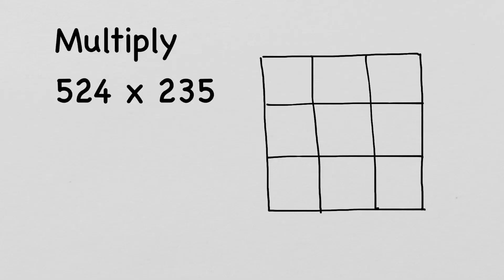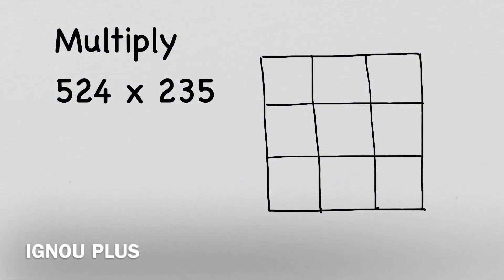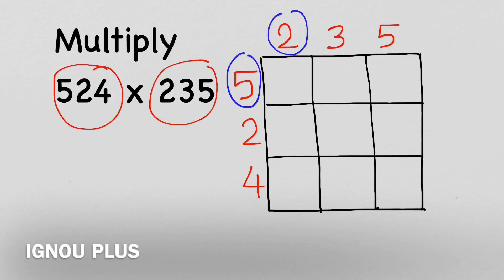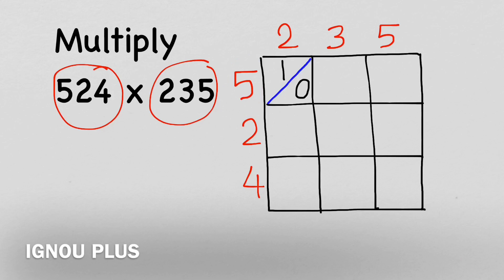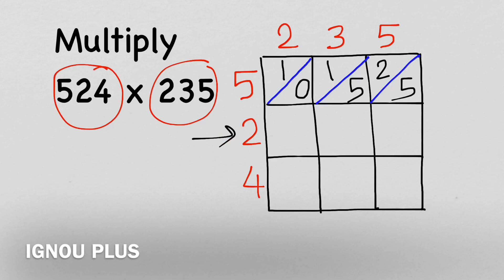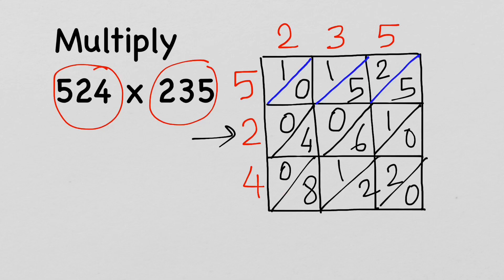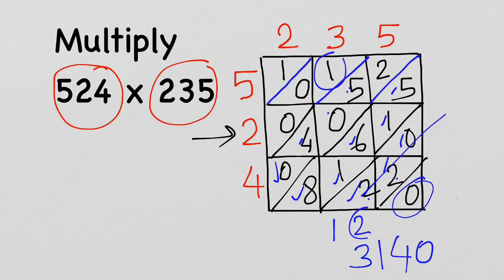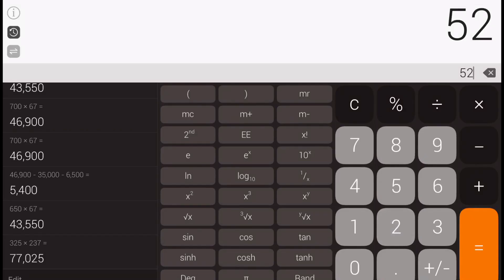Learn Box method multiplication - Interesting and Easy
Box method multiplication - Interesting and Easy